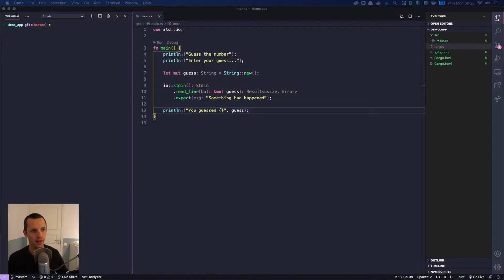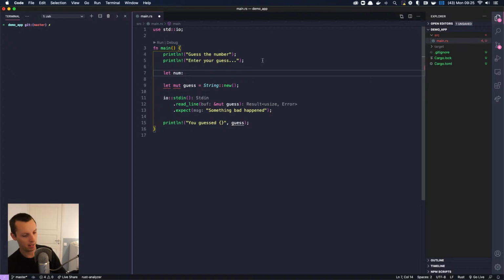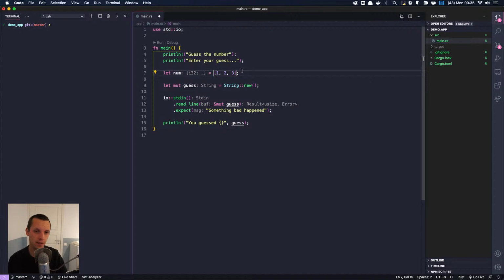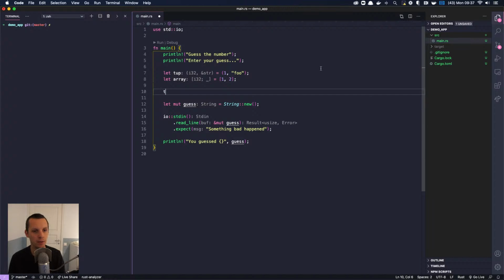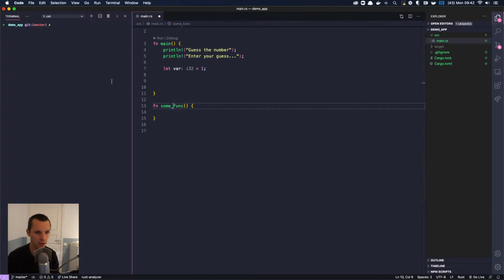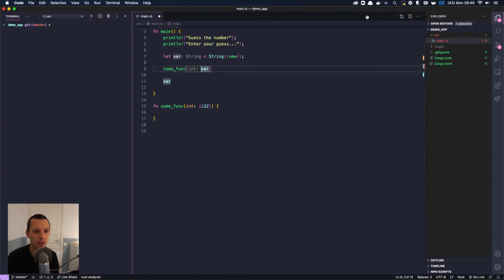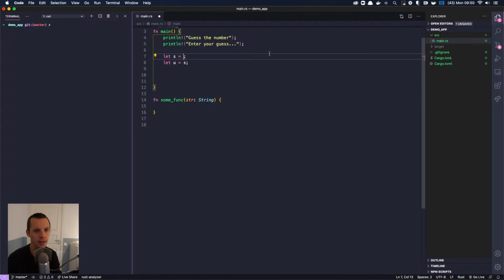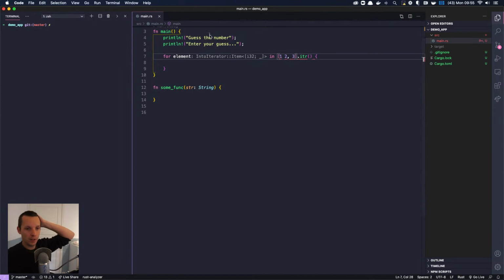A JavaScript developer learning Rust #2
I will be reading chapters in the book "The Rust Programming Language" and share what I have learned with you the day after. This is RAW learning and nothing is prepared, but hopefully it will be a good format that fights impostor syndrom  and inspires you to maybe learn the language as well!